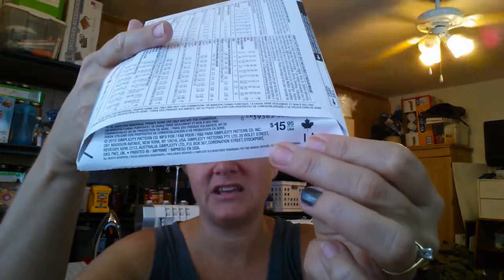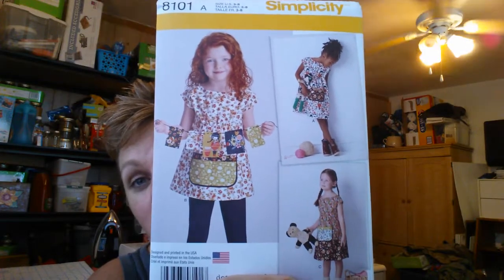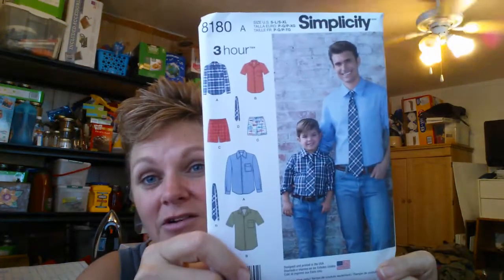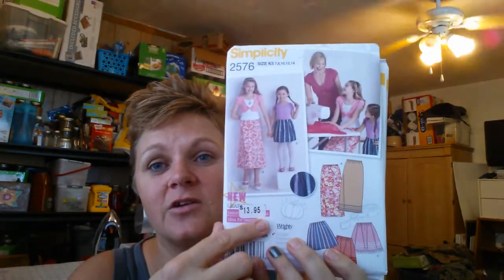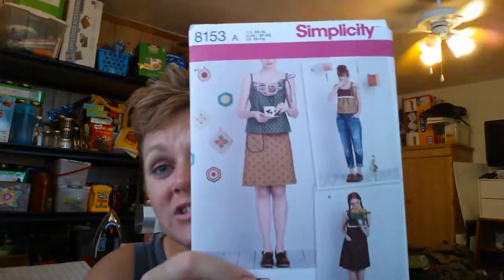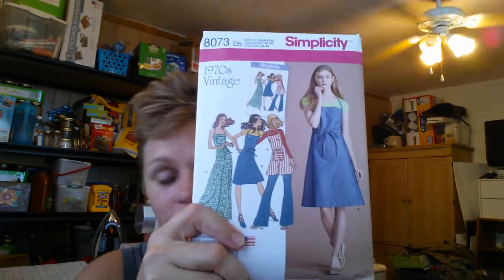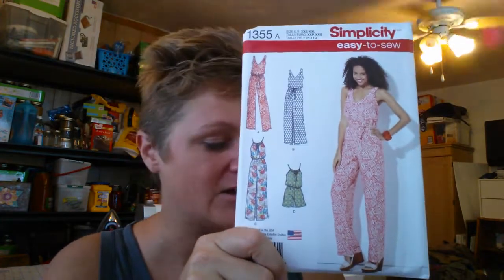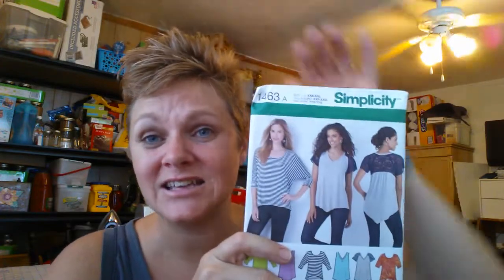Hobby Lobby - Simplicity Sewing Pattern haul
I went totally over board and bought a pile of simplicity patterns!